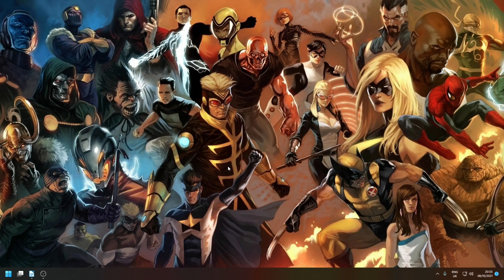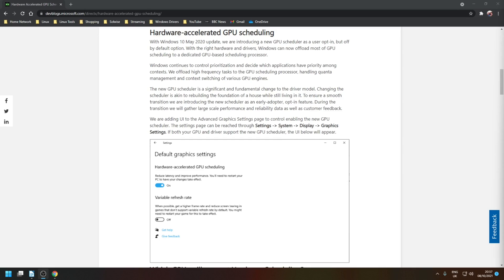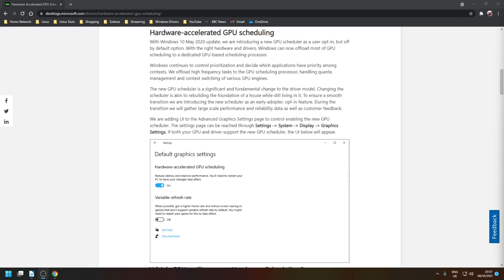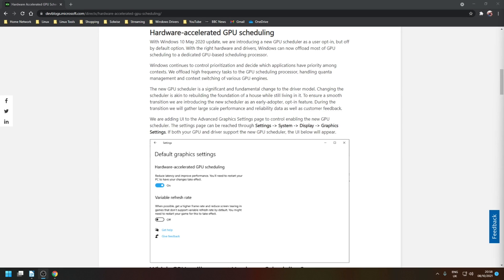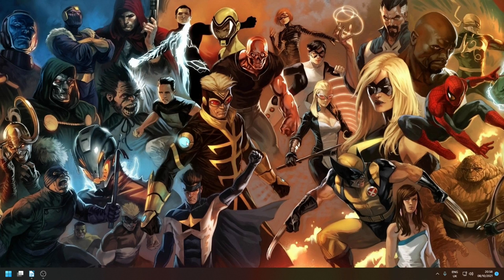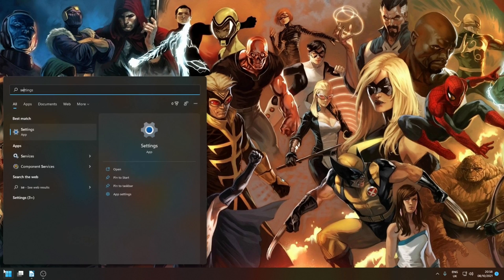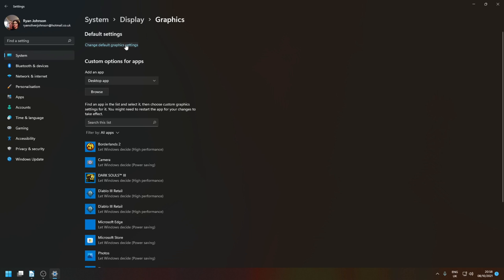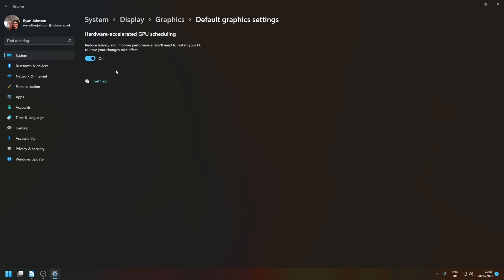"How To Boost Gaming Performance On Windows 11 - Simple Guide"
In this video I cover how to enable Hardware Accelerated GPU Scheduling in Windows 11 to reduce latency and potentially improve performance.

The only requirements for enabling this is are that you have to be using a nVidia 10 series and newer, or AMD 5600 and newer.

Step 1. How To Enable Hardware-accelerated GPU Scheduling

Open the Start menu, type Settings and open the application.

Next, navigate to Display / Graphics / Change default graphics settings and enable the toggle.

Restart your system to apply.